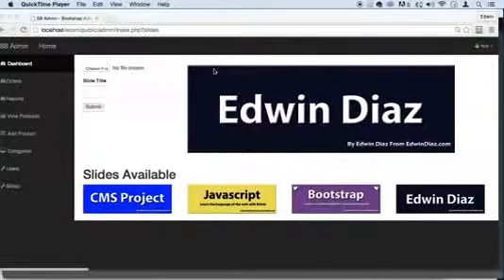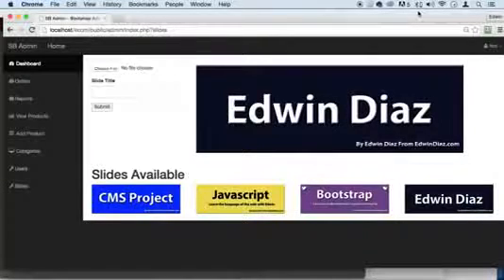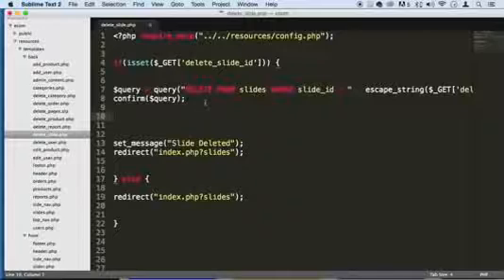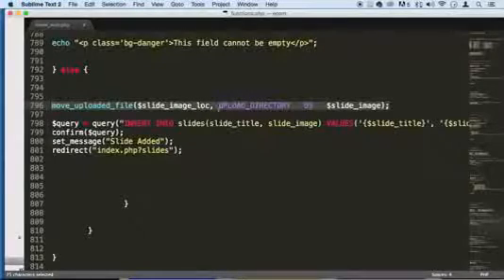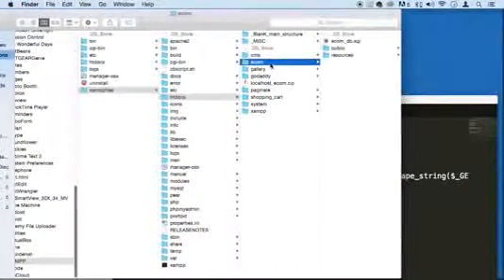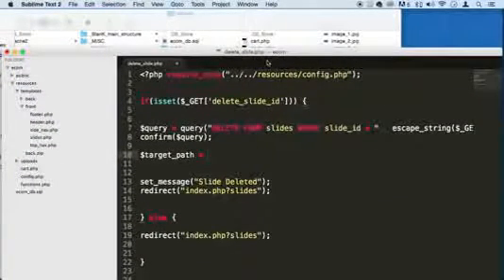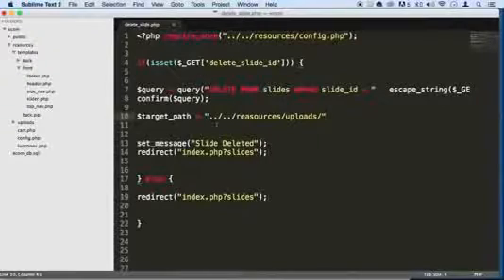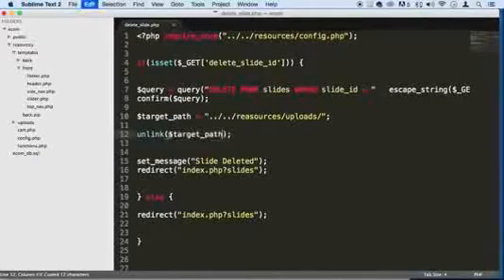126 Deleting Files and Records CHALLENGE